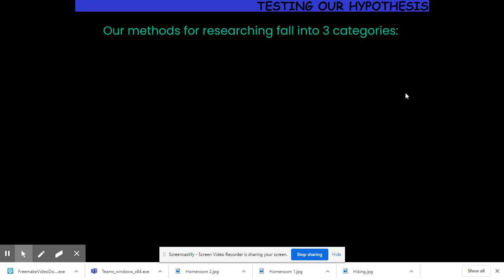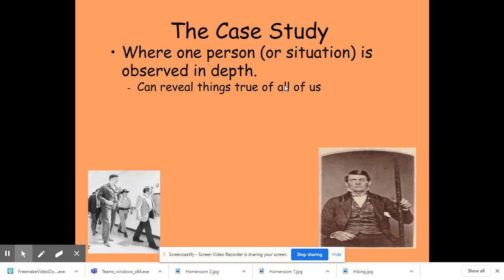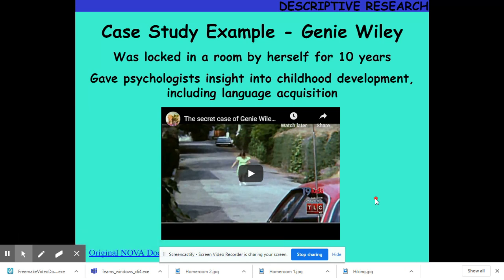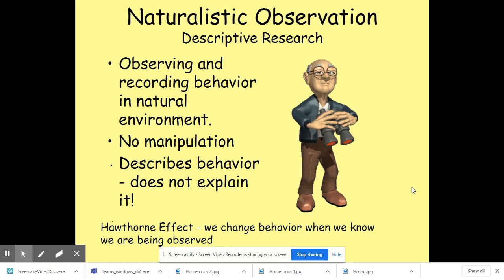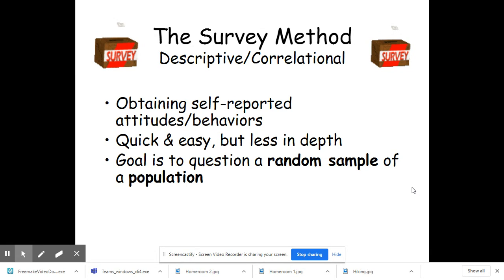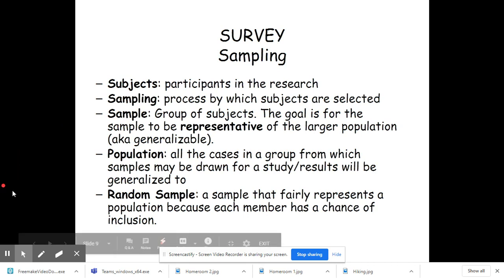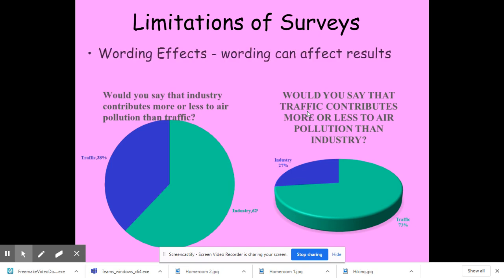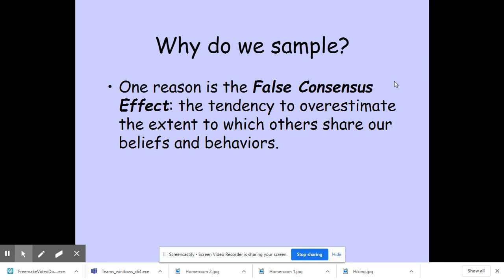Unit 1 Day 3 - Descriptive Research